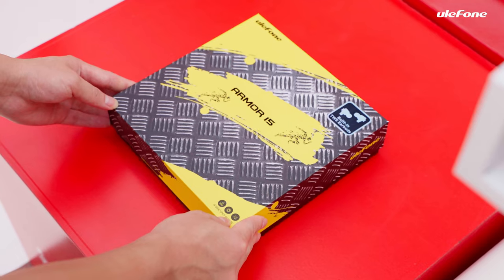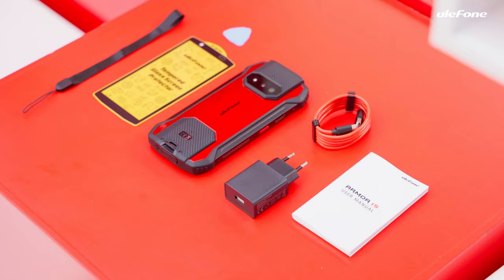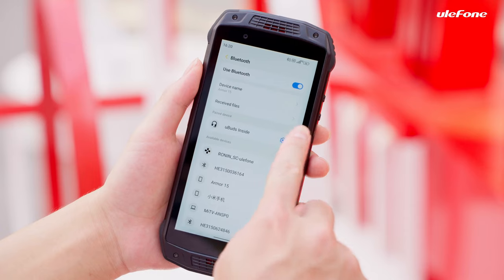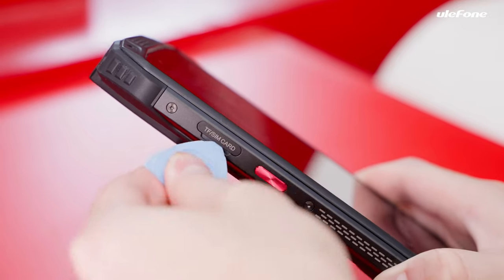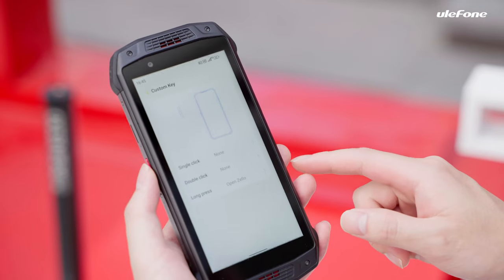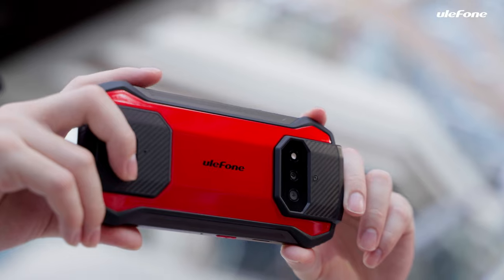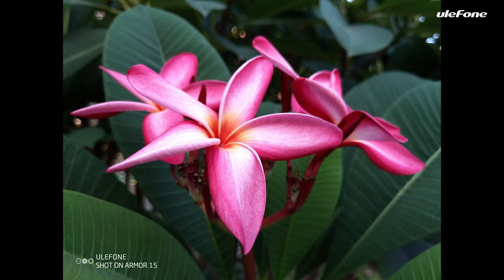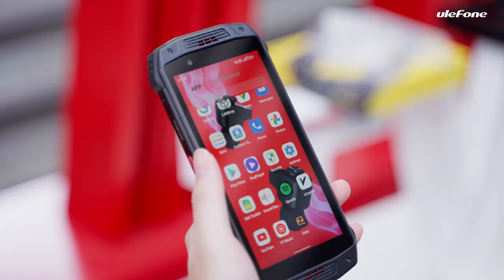Unboxing the Ulefone Armor 15 - World's First Rugged Phone Built In TWS Earbuds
Kickstarter Date: August 8th - August 21st

Ulefone Armor 15: World Leading Rugged Phone Built In TWS Earbuds

The Armor 15 features a 5.45-inch display with a screen resolution of 720 x 1440 pixels. On the front side, dual symmetrical speakers are installed, with dual Smart PA, 100dB loudness, and 1.7W power. Turning over to the back of the phone, there’s a dual camera setup, 12MP main camera plus 13MP macro lens. Worth noting that the front camera features 16MP. Under the hood, the device is powered by MediaTek Helio G35 chipset with 6GB of RAM. It also has an internal storage of 128GB and a battery capacity of 6600mAh. When it comes to the software, the Armor 15 runs on Android 12. Armor 15 supports NFC + Google Pay; together with rich global frequency bands and GPS, GLONASS, Beidou, Galileo, QZSS, and Digital Compass navigation.